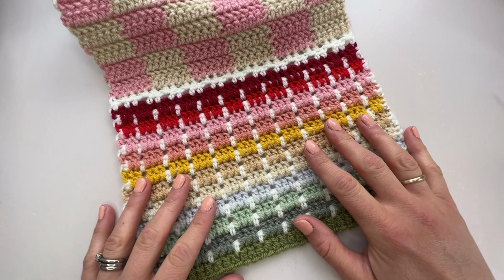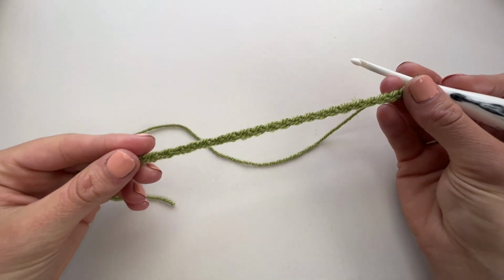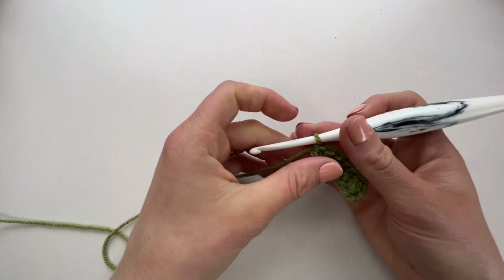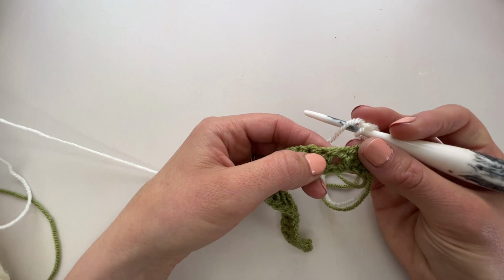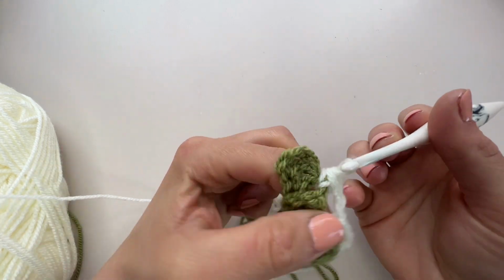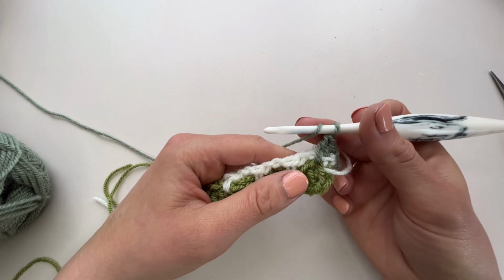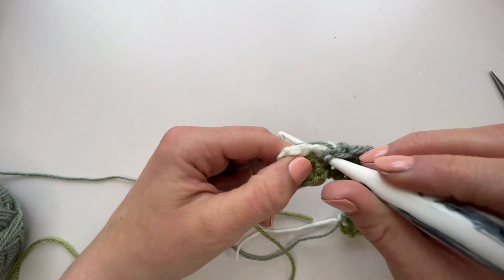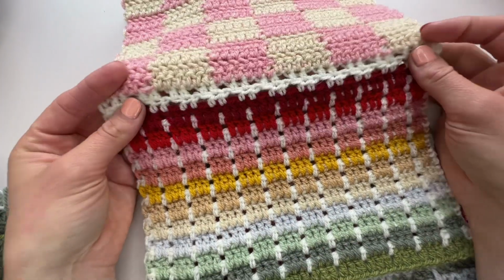Crochet Granny Block Stitch - Strawberries and Cream Crochet Sampler Blanket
Join me to learn the crochet granny block stitch in the first section of the Strawberries and Cream crochet sampler blanket.

Find the Strawberries and Cream Crochet Blanket pattern and course all in one place

The Strawberries and Cream blanket is a stunning colorful sampler crochet blanket pattern that uses six different crochet colorwork stitches to create a stunning striped afghan that looks fabulous and is great fun to make too!

Using just beginner crochet stitches, you can make this blanket using any colour combinations you like and it’s a perfect pattern for using up your yarn stash. Each different stitch has a video tutorial to accompany it along with one for the delicate strawberry stitch border too.

If you’ve ever wanted to conquer crochet colorwork but don’t know where to start then this multi stitch crochet blanket pattern is the one for you.

Materials and tools:
Hook: 4.5mm (US G+) crochet hook or size needed to obtain gauge (hook shown in video tutorial: Furls Crochet Cookies n’ Cream Streamline - aff link - use the code HANJAN15 for a 15% discount
Yarn: Paintbox Simply Double Knit 100% Acrylic, 276m, 302yds/100g (aff link)
Sizing:
The finished blanket measures 112cm by 140cm (44" by 55”) but is completely customisable to suit you.

Gauge: 13 rows and 15 sts over Section 1 pattern = 10cm by 10cm
I'd love for you to find and follow me for more tutorials, patterns and inspiration: